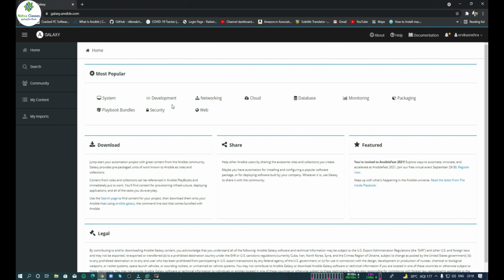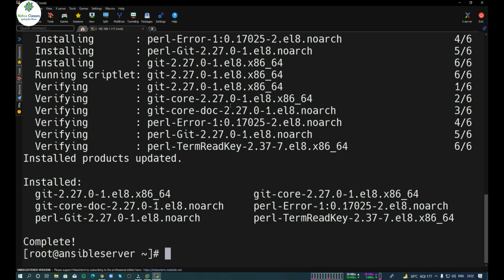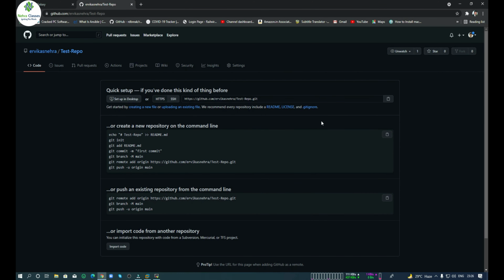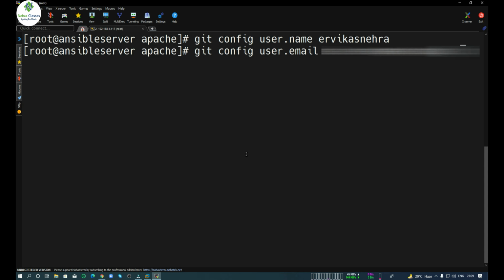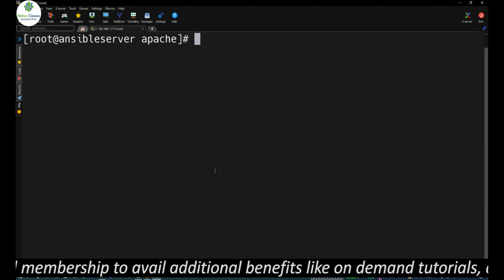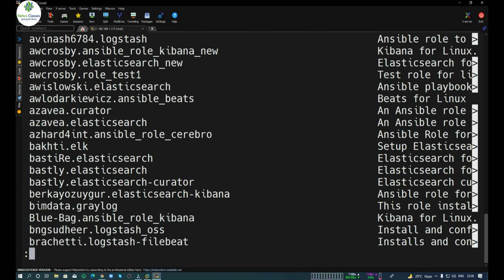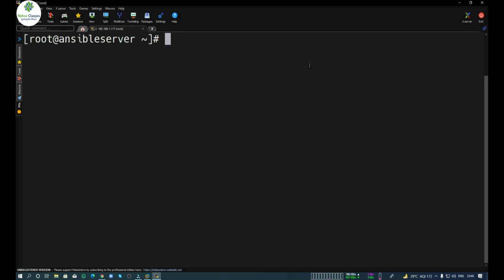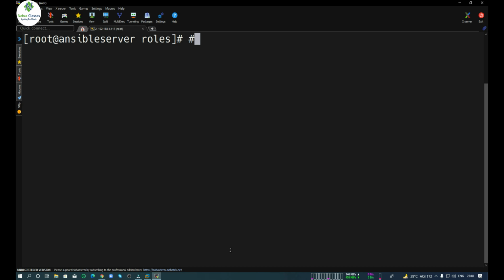Ansible Galaxy | How To Upload Roles on Github & Ansible Galaxy | Session - 13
Video Chapters:
00:00 Channel Intro
00:11 Video Overivew
00:46 Ansible Galaxy
02:48 How To Search Roles on  Ansible Galaxy
03:50 Ansible Galaxy Commands
04:30 Upload Roles/Codes on Github
11:35 Upload Roles on Ansible Galaxy
12:50 Search Ansible Role on Galaxy From CLI
13:35 Getting Roles Information
14:58 Download & Install Roles From Ansible Galaxy
18:11 Removing Roles From Machine
20:00 Channel Outro

Feel free to post your queries & suggestions in the comment box, we will be happy to answer your queries.
My Desktop Computer Components: →
Graphics Card
SSD NVME
SSD Sata
Power Supply Unit
Keyboard & Mouse Combo
Audio System
My Video Recording Setup Components: →